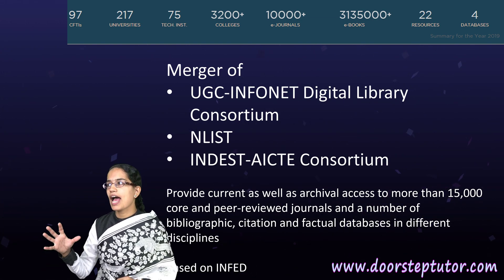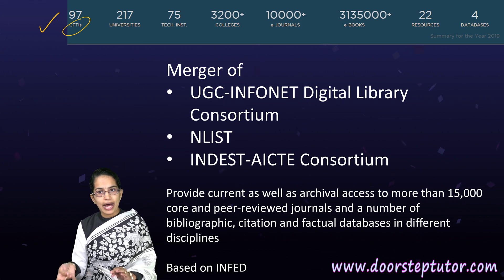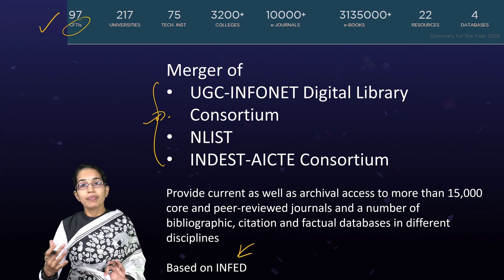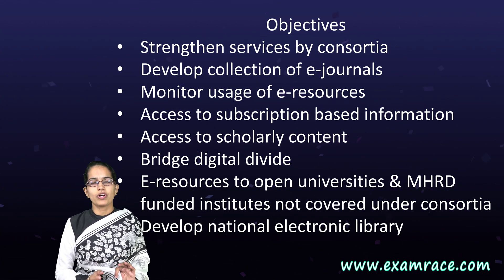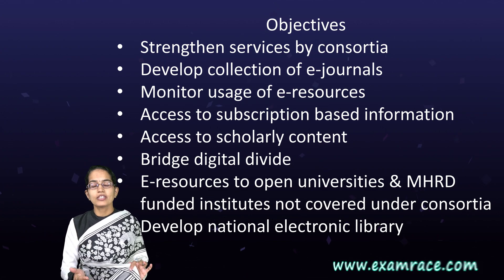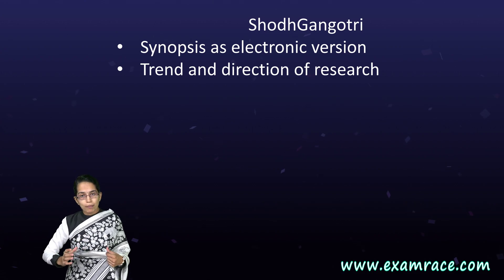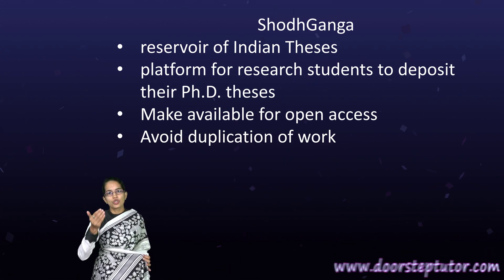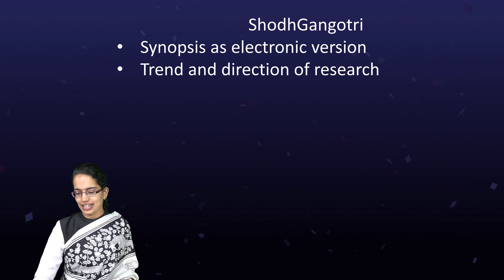🎓 e-Shodhsindhu, e-Shodhganga & e-Shodhgangotri - Most Important NTA NET Paper 1 (Guaranteed Ques.)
Dr. Manishika Jain in this session explains e-Shodhsindhu, e-Shodhganga & e-Shodhgangotri - Most Important NTA NET Paper 1
The e-ShodhSindhu will continue to provide current as well as archival access to more than 15,000 core and peer-reviewed journals and a number of bibliographic, citation and factual databases in different disciplines from a large number of publishers and aggregators to its member institutions including centrally-funded technical institutions, universities and colleges that are covered under 12(B) and 2(f) Sections of the UGC Act.
Centrally Funded Technical Institutes
NITs, SLIET & NERIST(32)
IITs & IISc(24)
IIMs(20)
IIITs, IIEST, NITIE, NIFFT and NITTTR(11)
IISERs(7)
SPAs(3) – School of planning and architecture – Bhopal, Delhi and Vijaywada
Universities
Technical Colleges
Based on INFED - The INFLIBNET Access Management Federation (INFED) manages the trust between all the parties, including member institutions and publishers.

Under the initiative called “ShodhGangotri”, research scholars / research supervisors in universities are requested to deposit electronic version of approved synopsis submitted by research scholars to the universities for registering themselves for the Ph.D programme.
Synopsis in “ShodhGangotri” would later be mapped to full-text theses in "ShodhGanga". As such, once the full-text thesis is submitted for a synopsis, a link to the full-text theses would be provided from ShodhGangotri to "ShodhGanga"

e-Shodhsindhu @0:16
Merger of Three types @1:15
INFONET @1:35
Objectives @2:14
e-ShodhGangotri@3:35
e-ShodhGanga @3:10